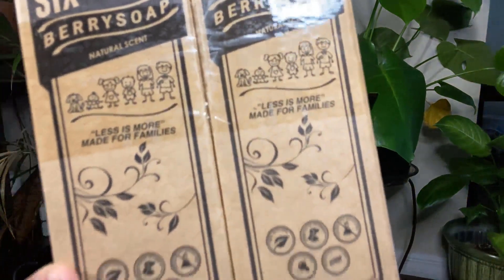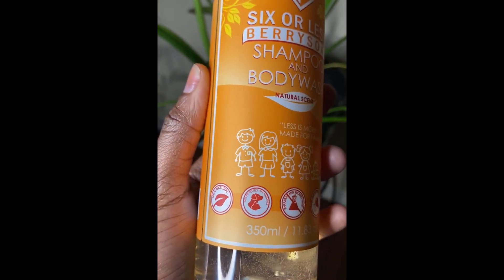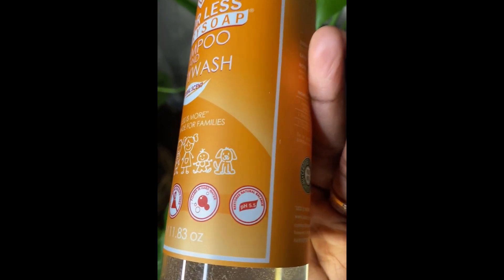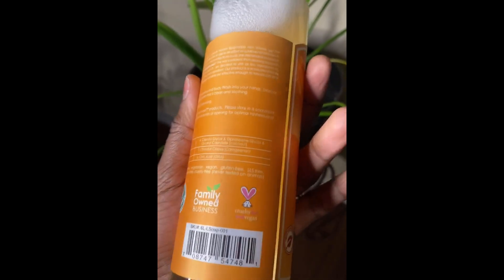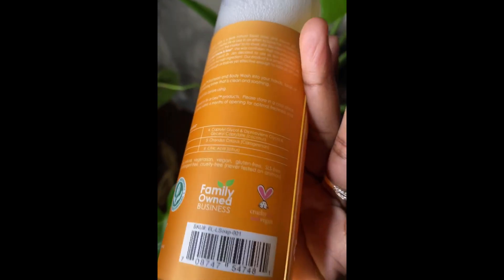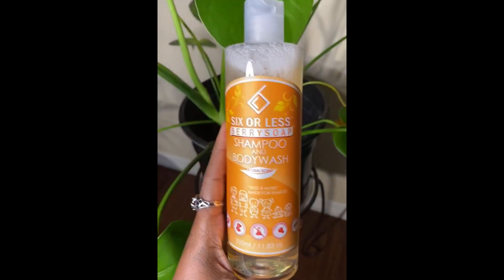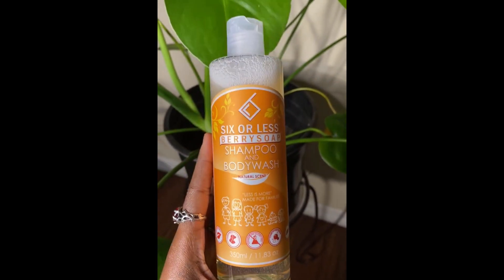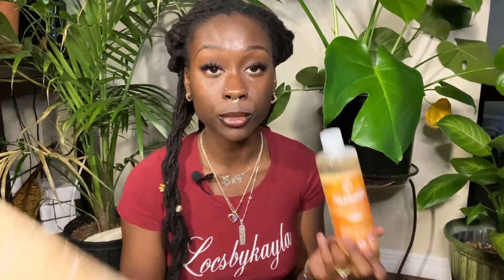EDIBLE SHAMPOO?! (2021) | Locswithkayla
Welcome to Locswithkayla!

This is the 2nd video premiering this week of our New Year!
I wanted to give everyone the chance to start their year off right, stress & build-up free!

I absolutely love this product, I cannot say it enough times.
Watch this video to find out why!

Here is the link I promised for purchase

Find a Sisterlock Consultant in YOUR city, by clicking this

PLEASE do not hesitate to comment any feedback of how I can create a better channel FOR YOU. Also, don't hesitate in asking any questions you may have for me, or about this video, your lock journey/process, or simply just to say "hi!"